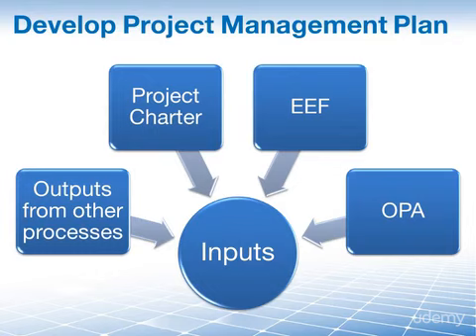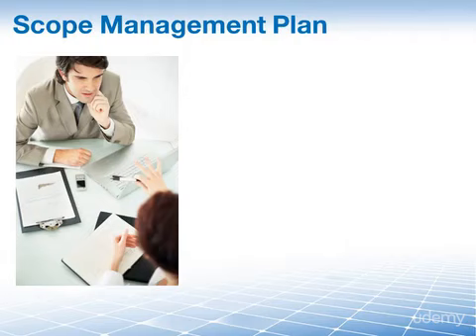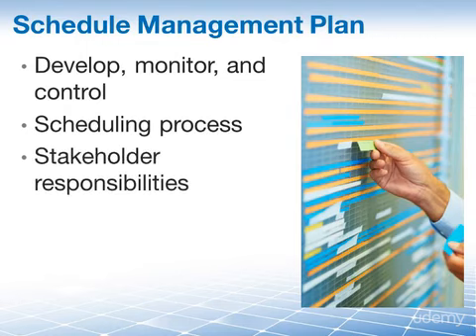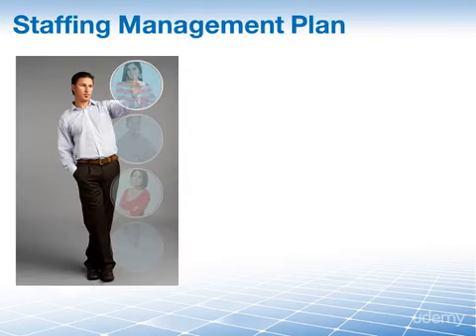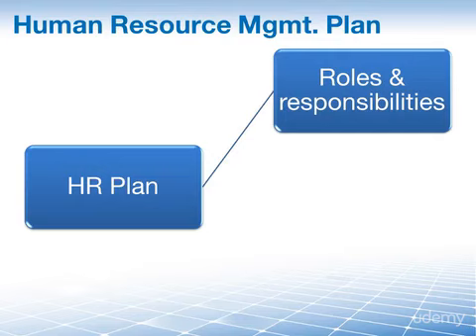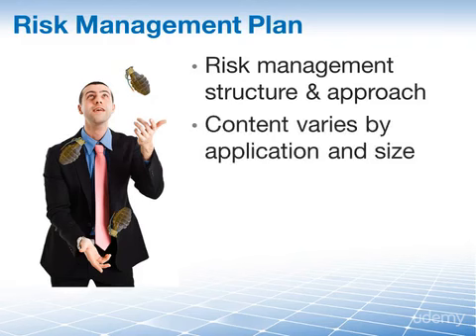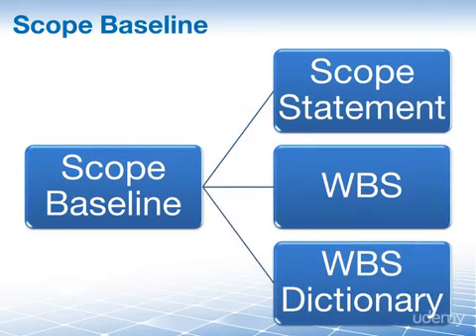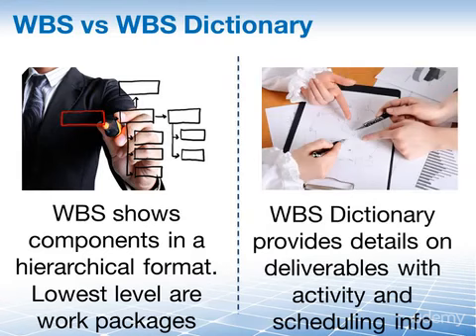017-L01.05.2 The Project Management Plan - PMP Training Video - PMBOK Guide - PMP Certification Exam